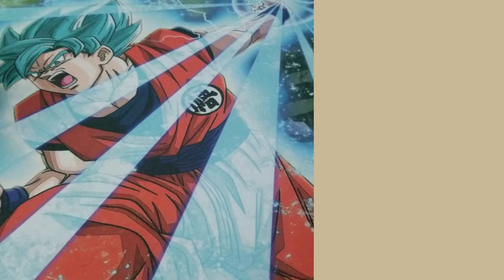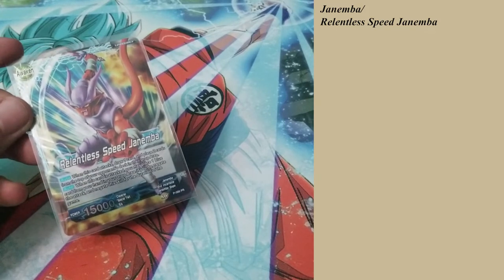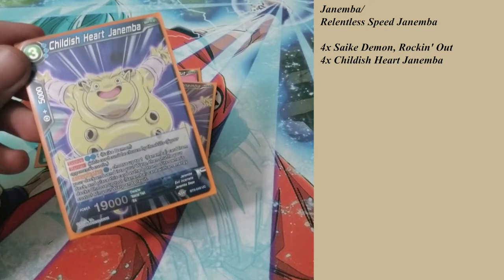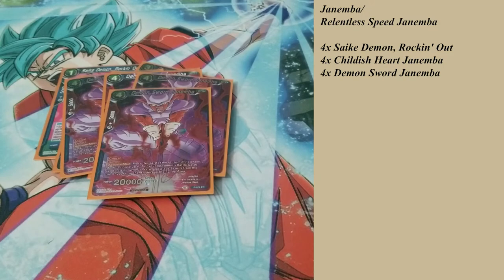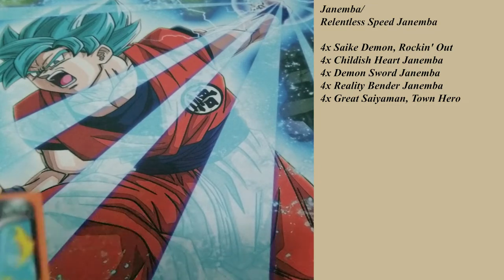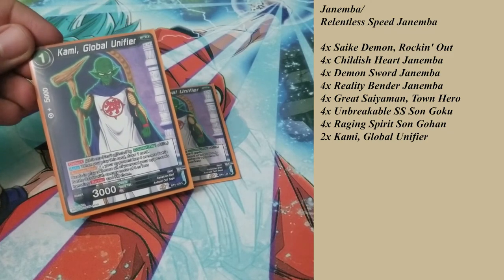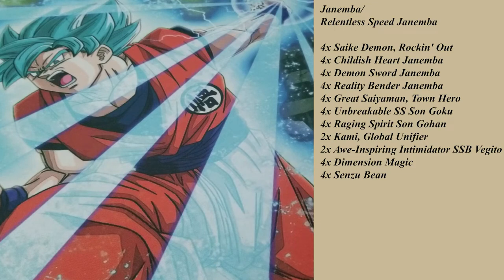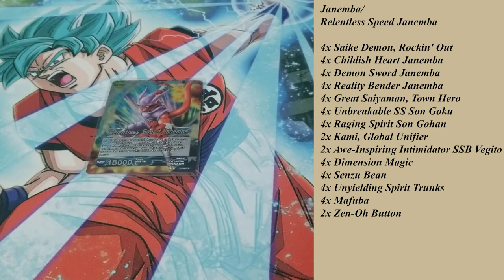Janemba Mill | DBS Deck Profile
It's time we become a little evil. So we have gotten the cards need to build Bancroft version of the meta deck Janemba Mill. Let's have a look.